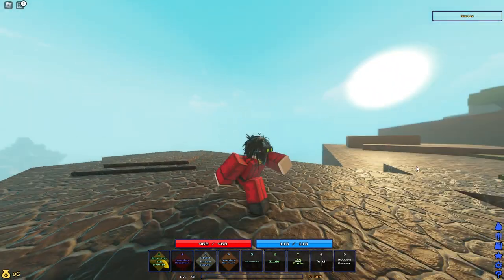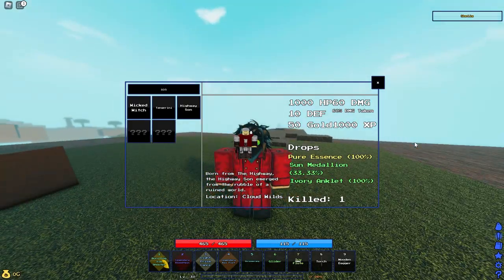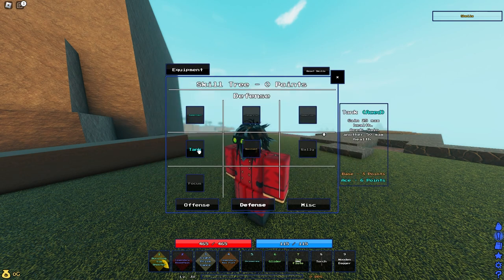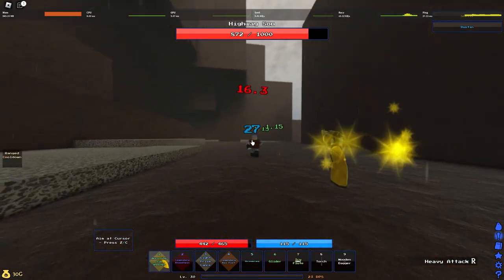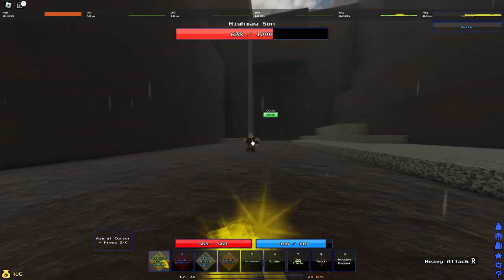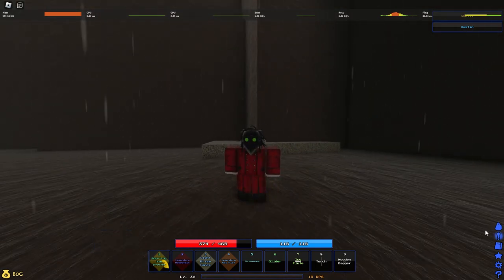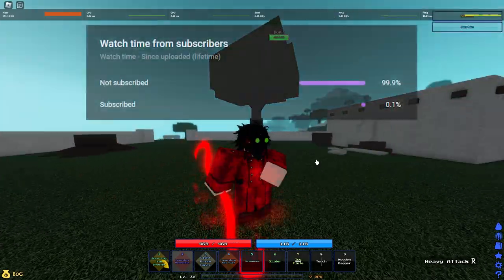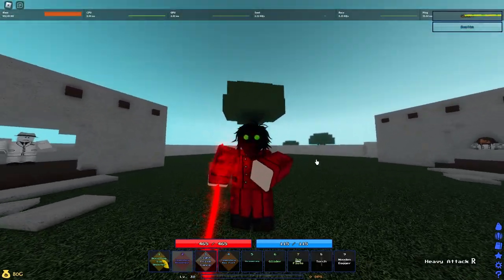Roblox Pilgrammed - How to solo REWORKED HIGHWAY SON boss and get NEW SECRET DROP!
like and sub for a cookie